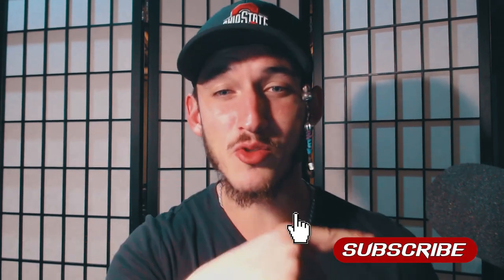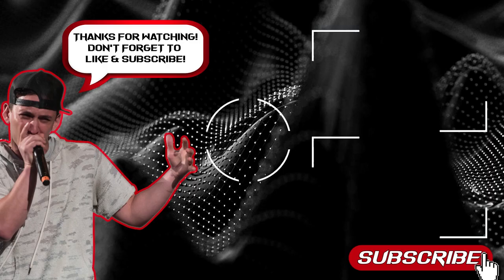Triple Spit Snare Tutorial - How To Beatbox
In this tutorial we are going to learn the Triple BMG Snare! Whether you are a beginner or pro, we are going to learn how to beatbox in 2020 with KAO!